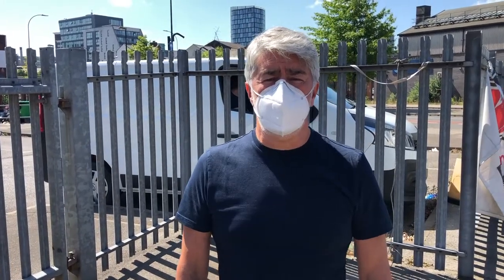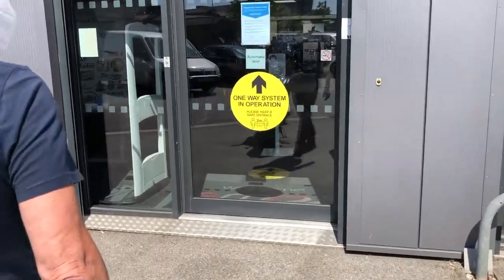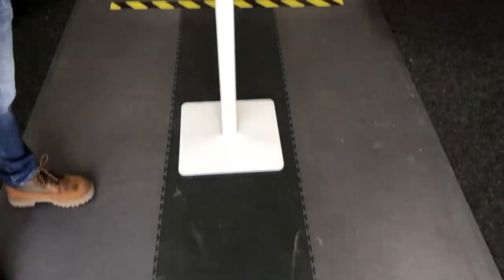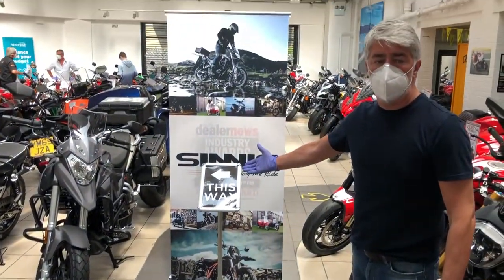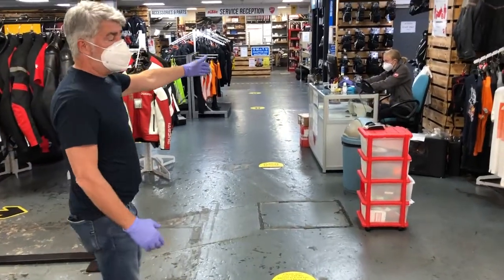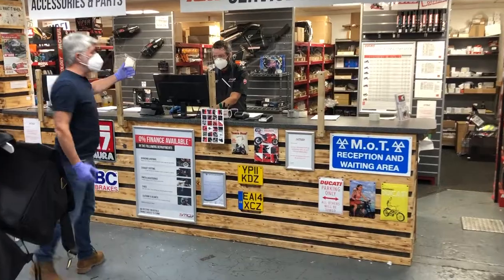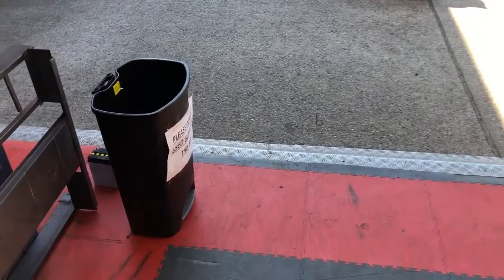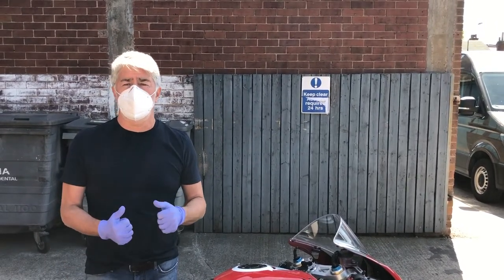Covid Return Ending The Lockdown Slowly at SMC Bikes in Sheffield